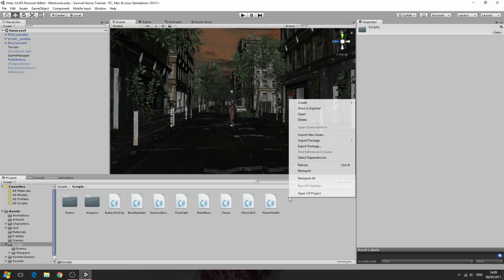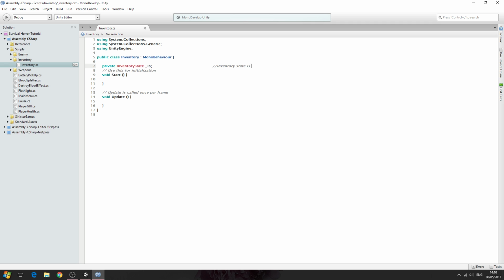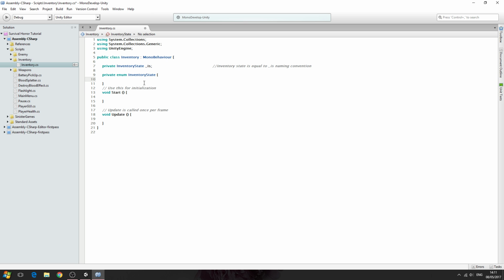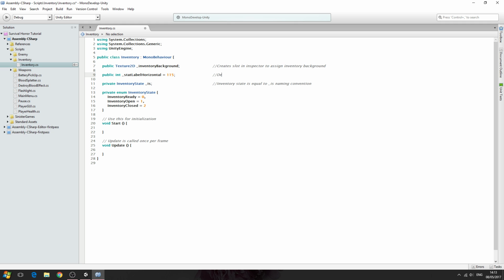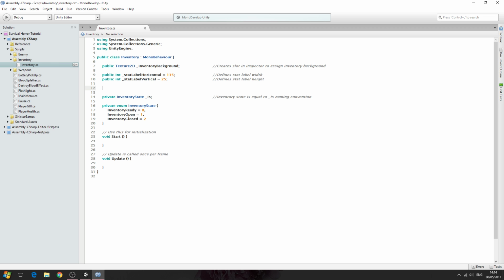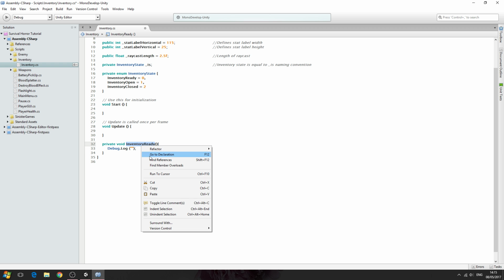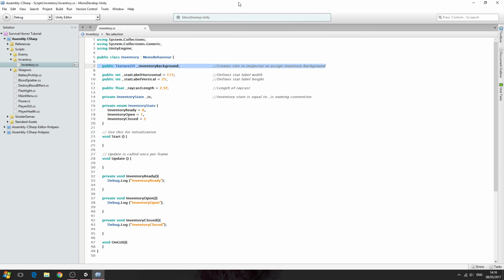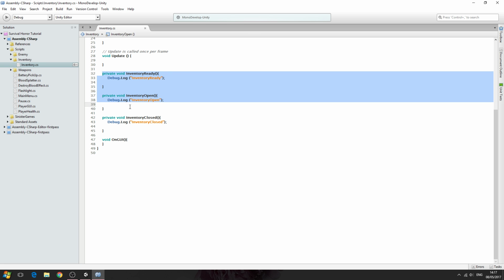Unity3D Survival Horror #136 Inventory Setup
In this lesson we begin creation of our inventory system.